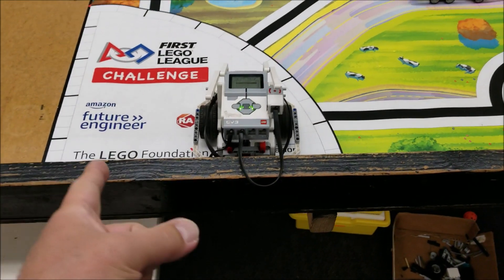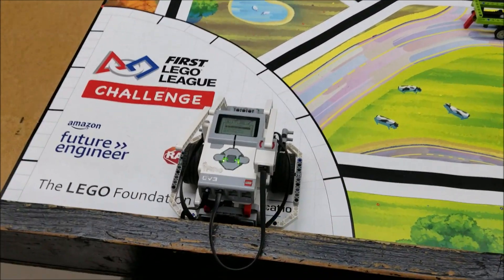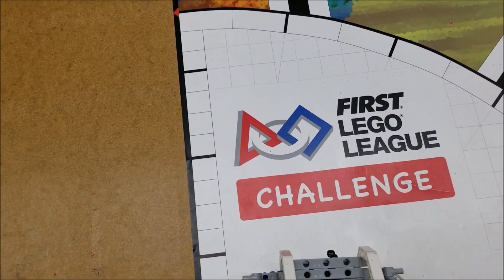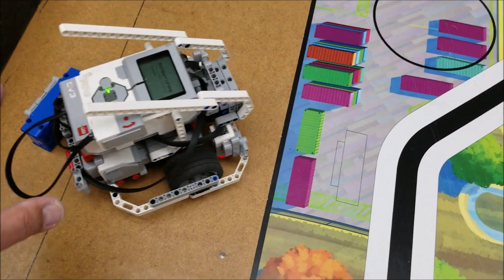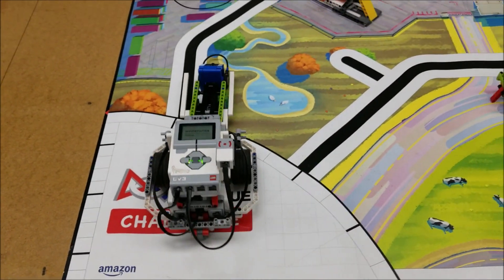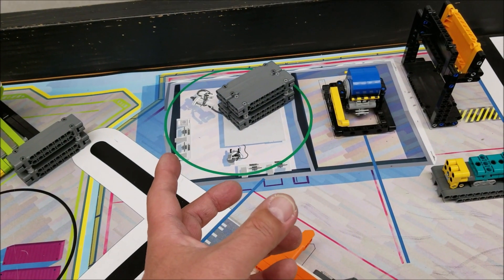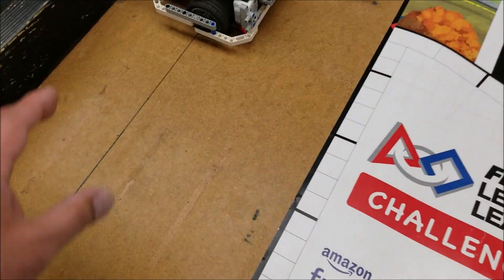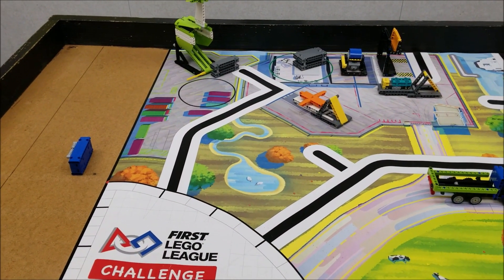220 Cargo Connect Points With One Hand!! Sometimes Simple Is Better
Hey guys!!  Today I want to show teams that are struggling for points in this year's Cargo Connect Robot Game that you don't need fancy robots or super difficult programming to get good points. Today's goal is to get over 200 points with 3 missions and one hand. No fancy attachments. Will I do it?